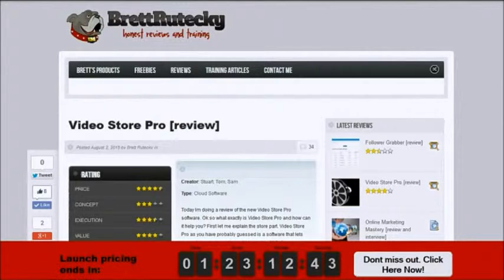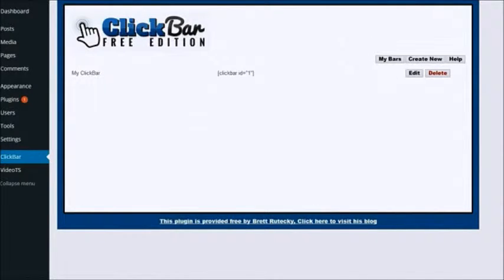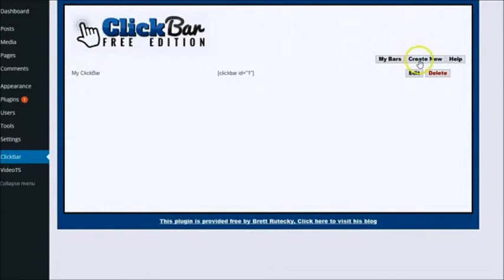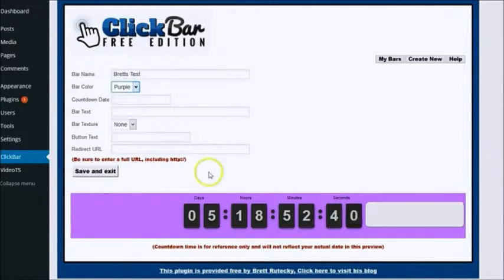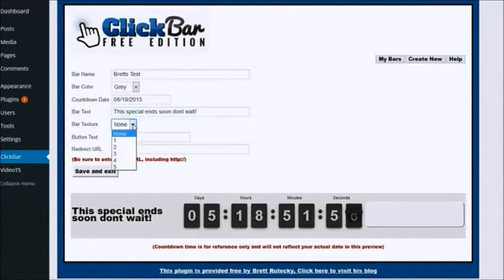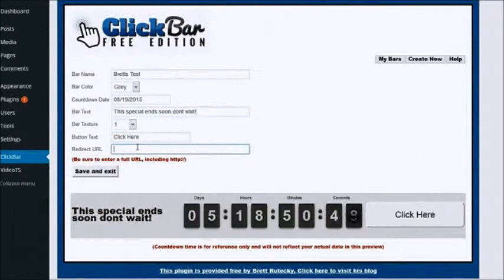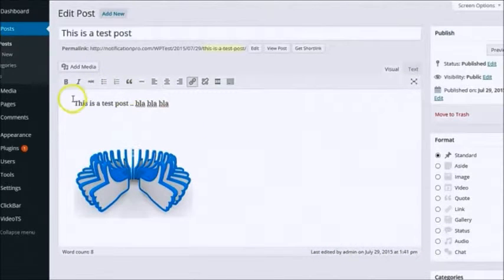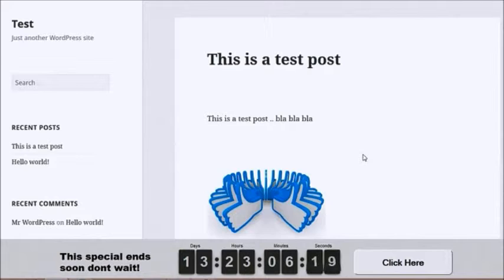ClickBar - Free Wordpress Plugin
ClickBar is a powerful wordpress plugin that will add scarcity to any wordpress site. Period!